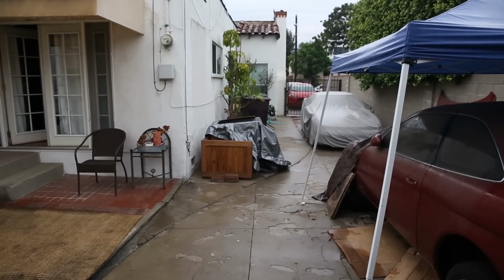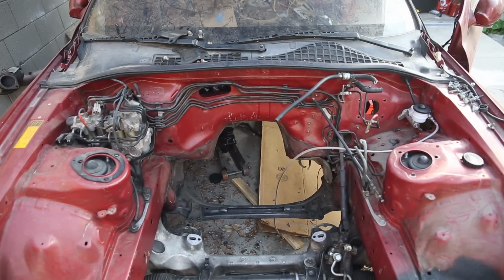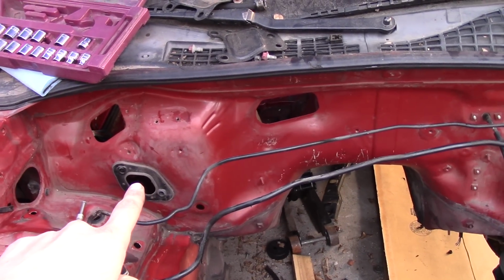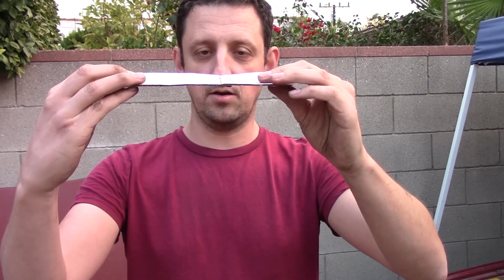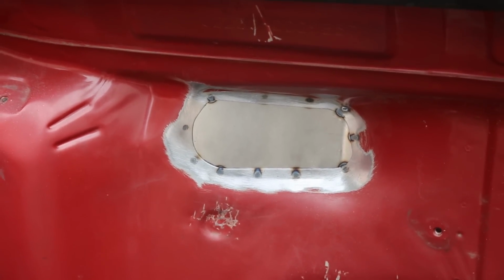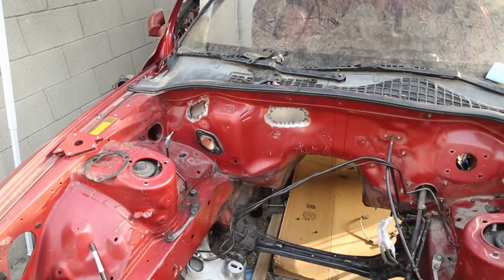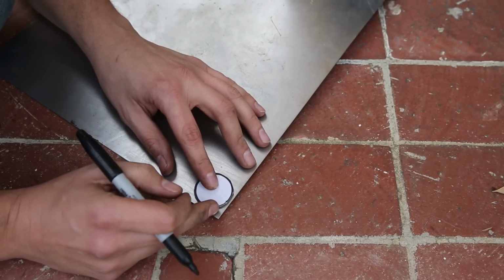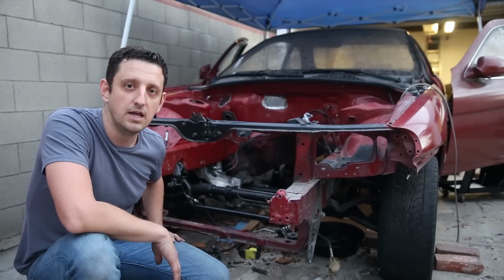Lexus SC Drift Build. Ep.15 - ABS Removal and Welding the Firewall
It's welding time again! I want to get the wiring going, but before doing that I need to weld shut the holes on the firewall that won't be needed so I can fit the dash back in the car.  But before any of that can happen, the ABS and factory brake lines need to come out.

NEW! Fully Spooled MERCH! Every dime goes towards helping me put out more content as quickly as I can: